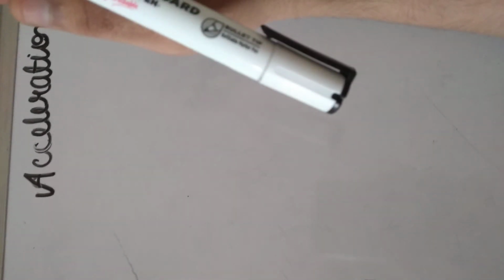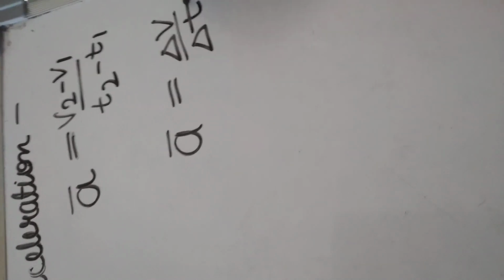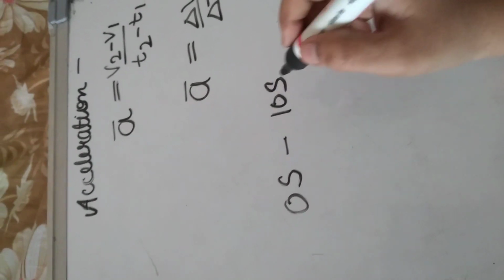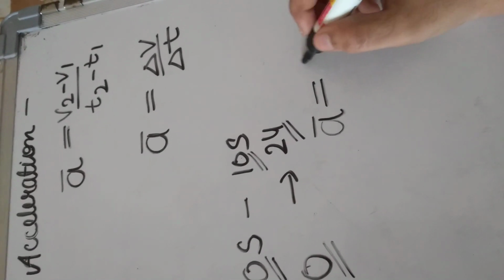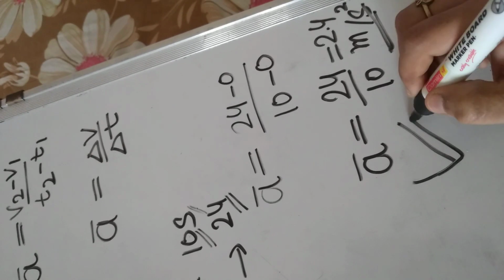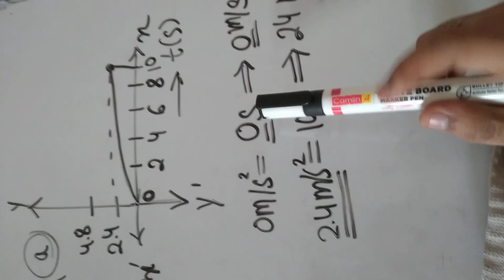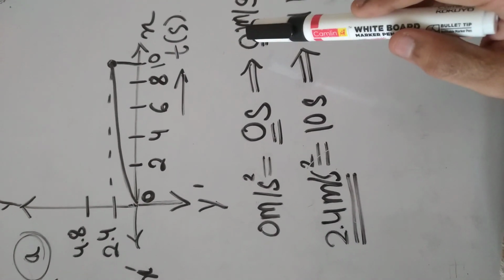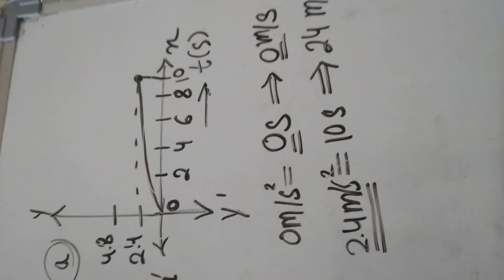Acceleration class 11 *physics *